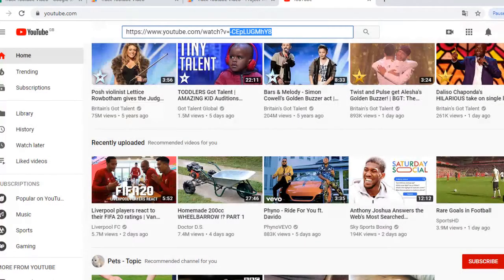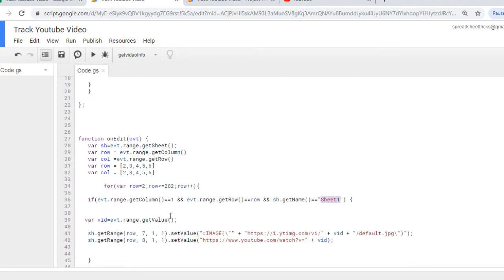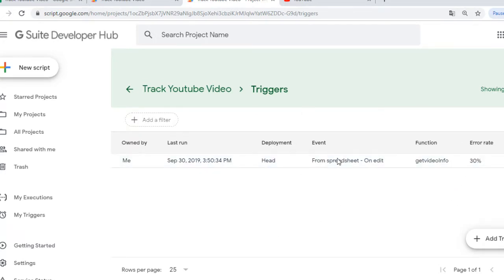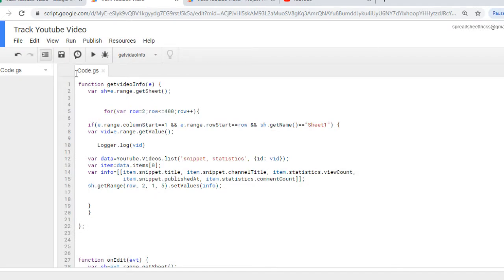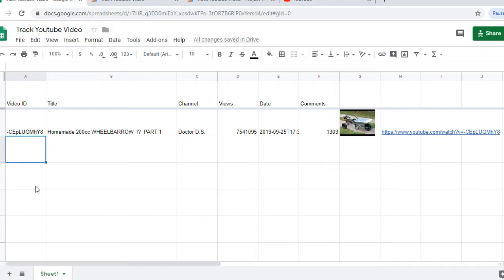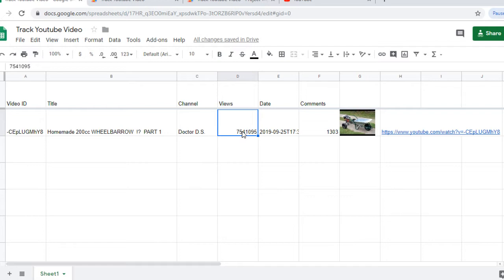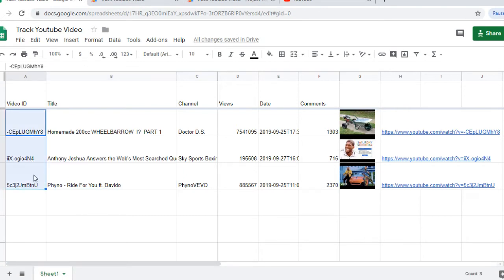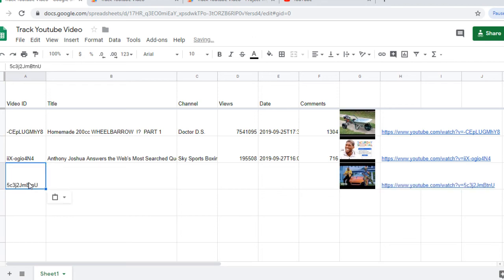Track Youtube Videos On Edit Goolge App Script Sheet